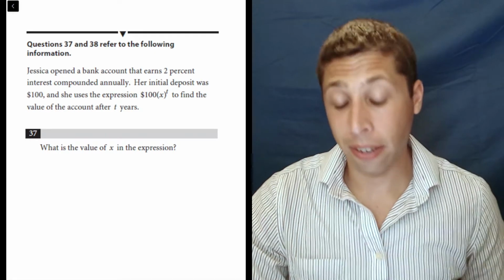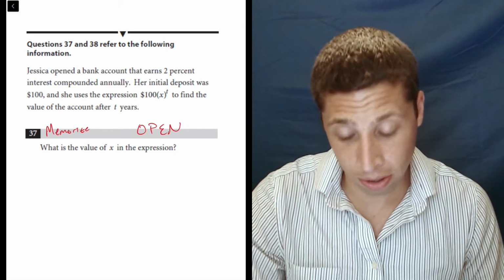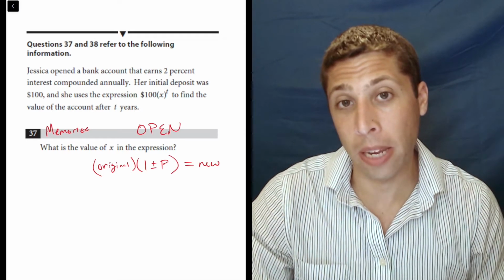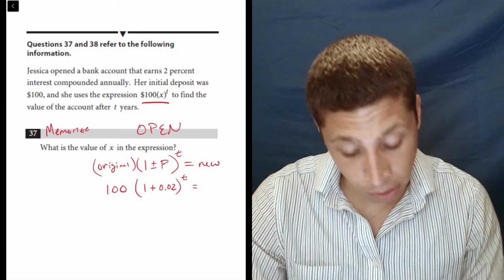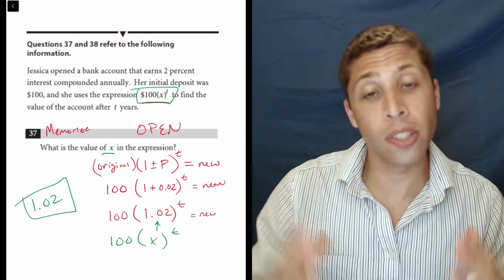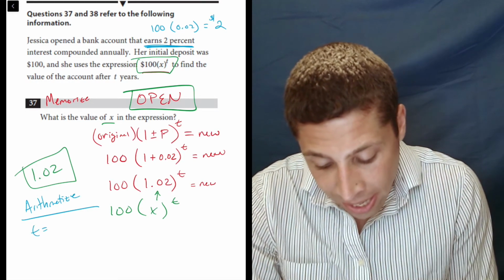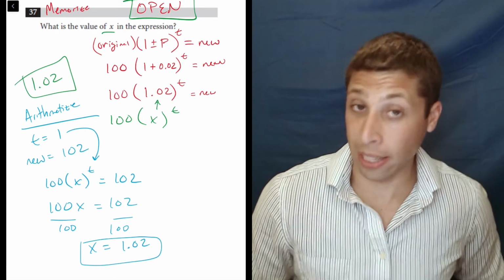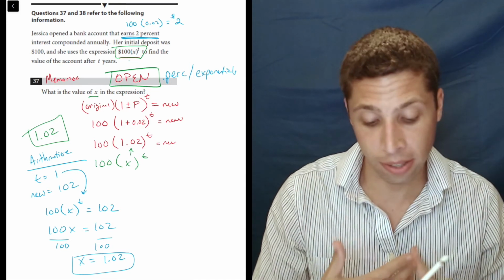SAT Test 1, Section 4, Question 37